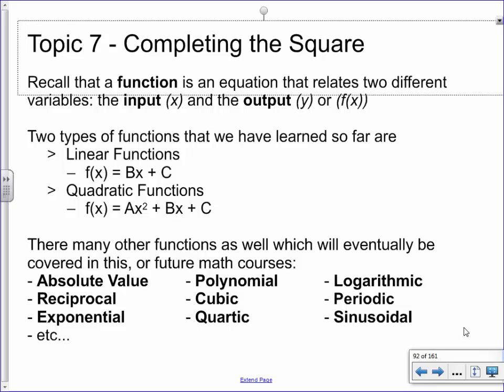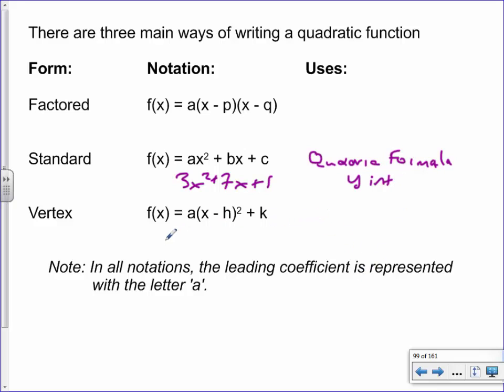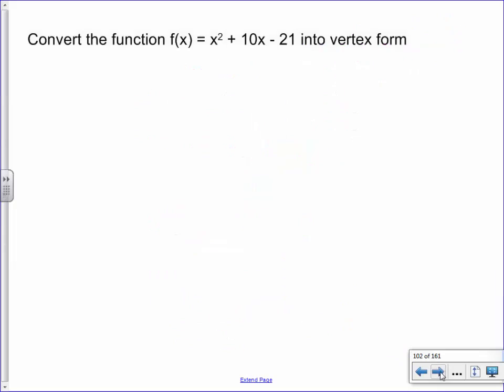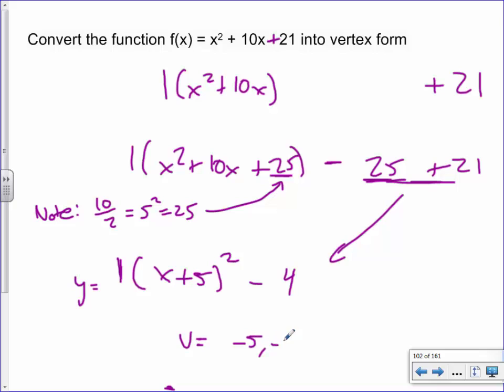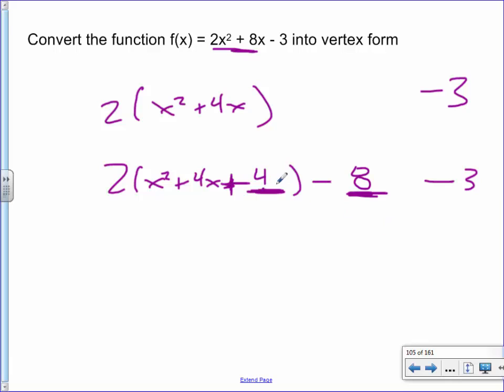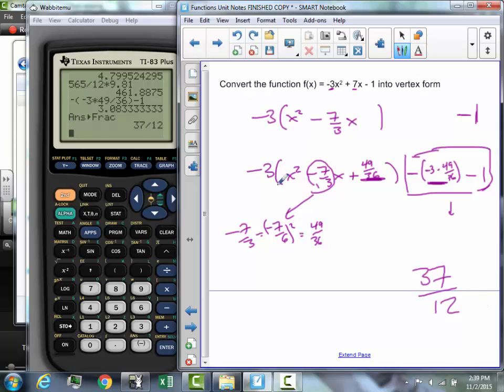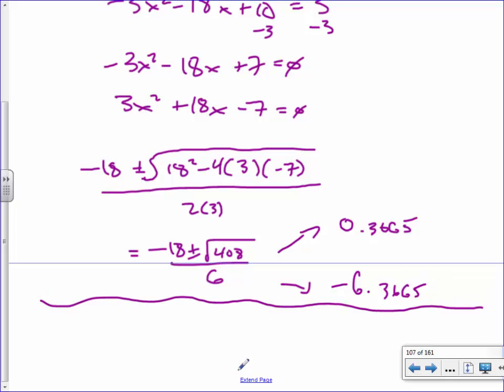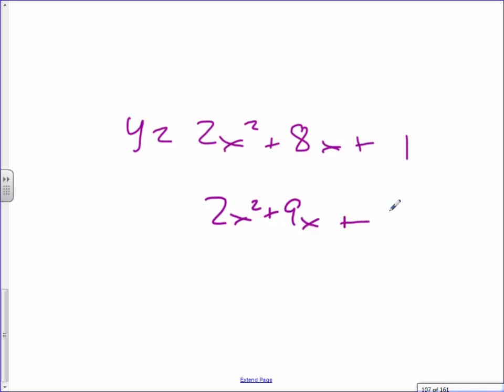7. Completing the Square